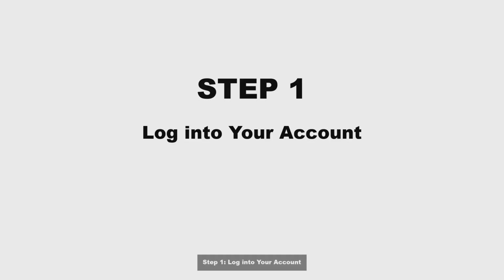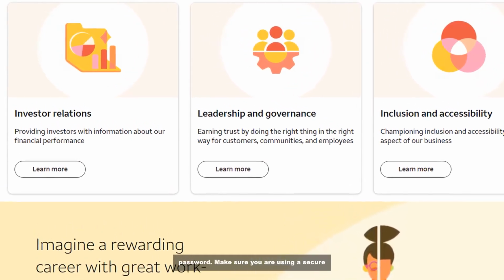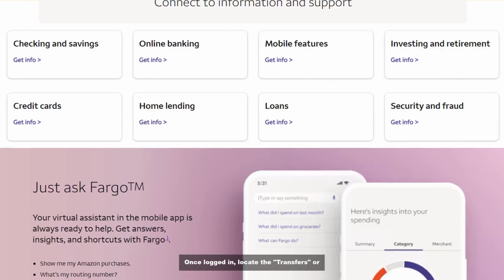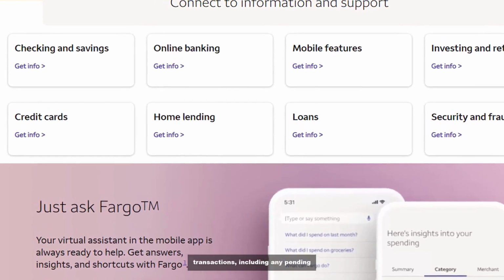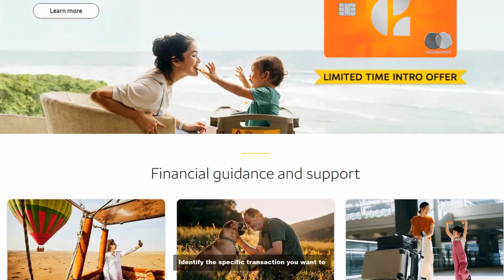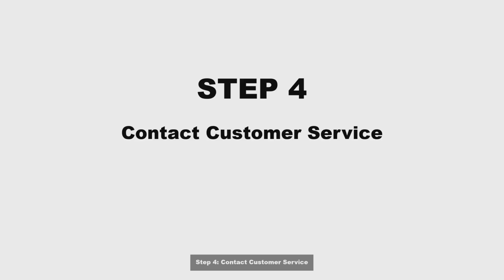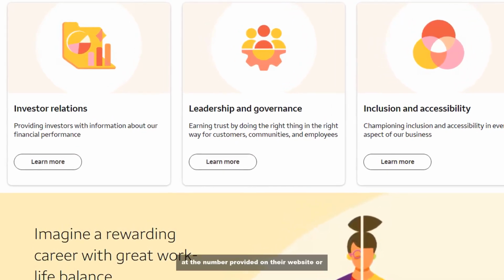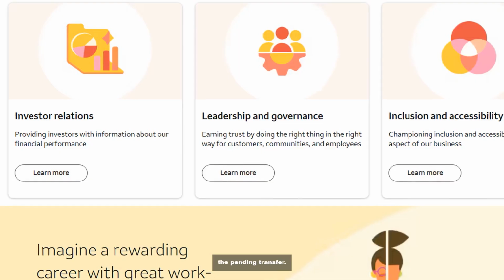How To Resolve Pending Transfers On Wells Fargo 2026 (EASY GUIDE)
In this video, we will show you how to resolve pending transfers on Wells Fargo 2026 with our easy guide. If you're facing issues with your transfers, this step-by-step tutorial will help you troubleshoot and fix the problem quickly.